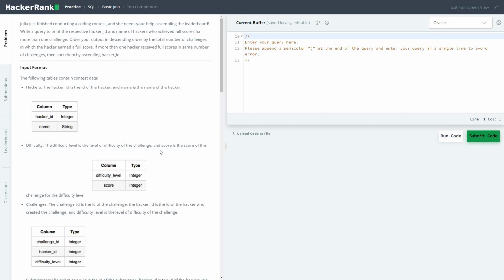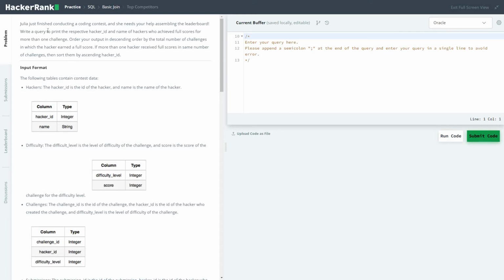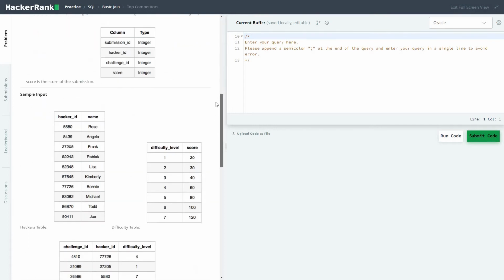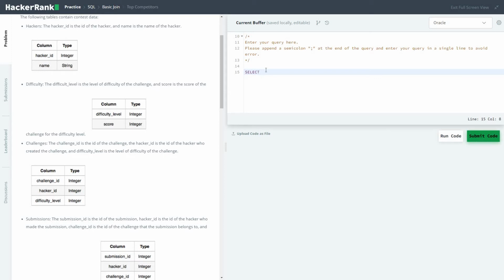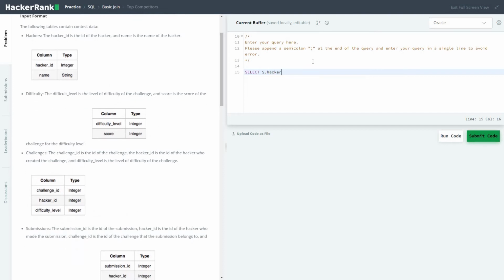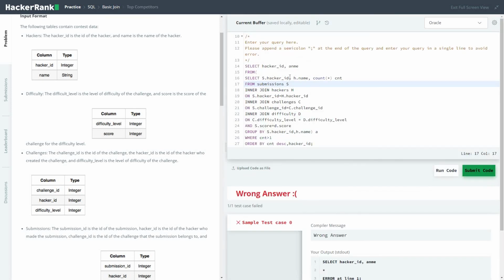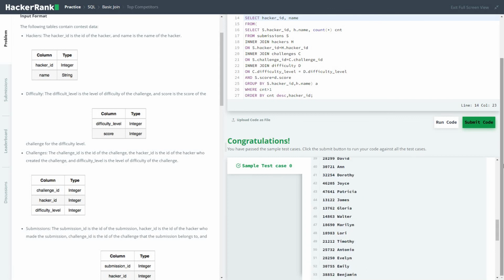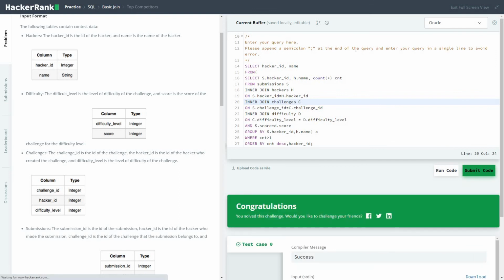42 Basic Join Top Competitors